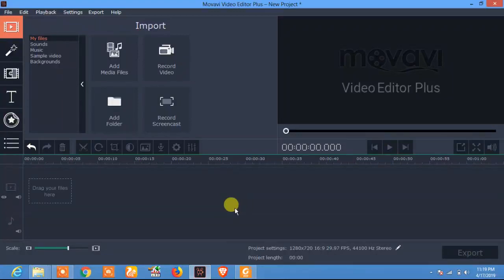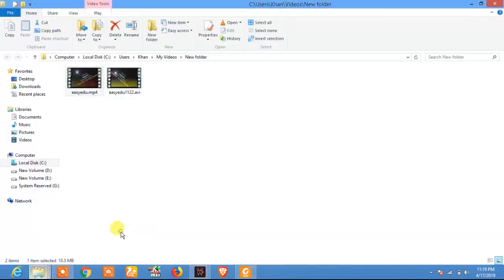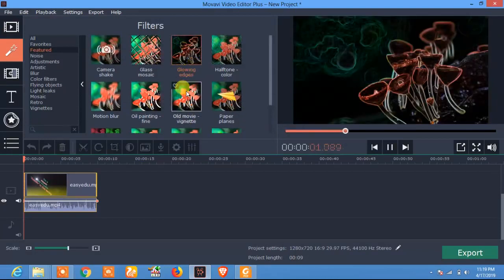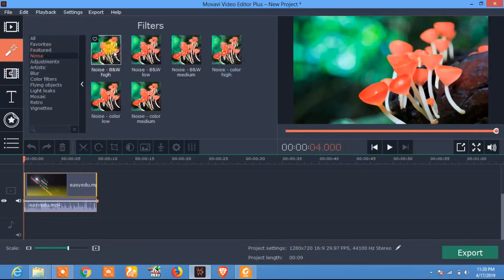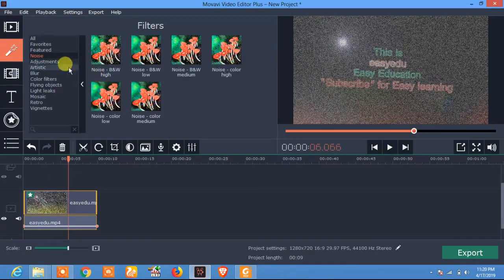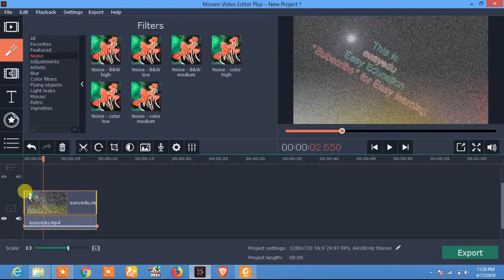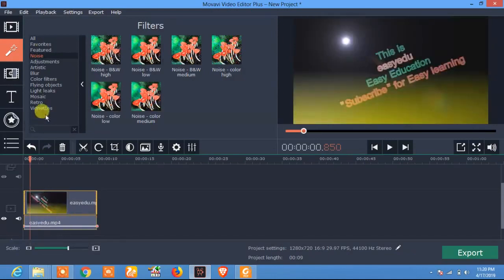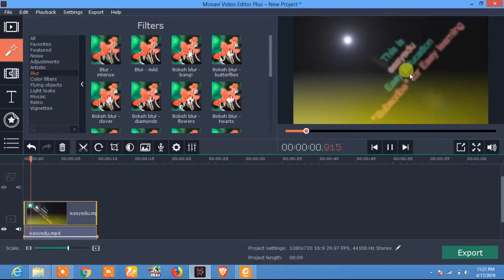how to add and remove Video filters in movavi video editor Tutorial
How to add filter to video in moviavi video editor and how to add noise and old movies style and lights to videos in movavi video editor